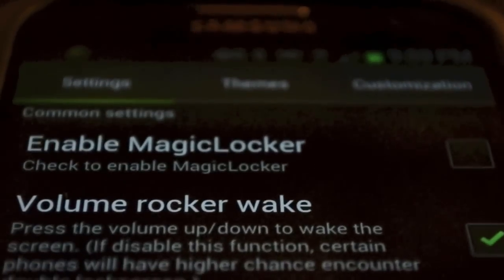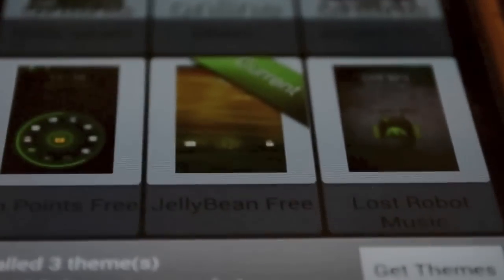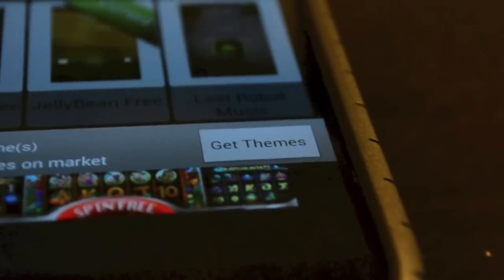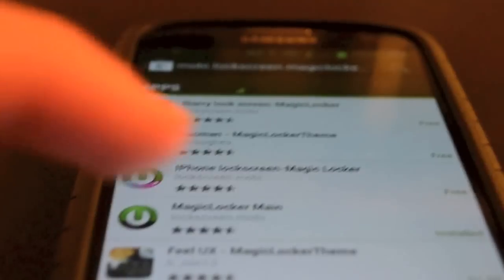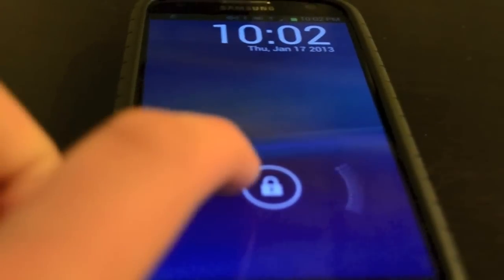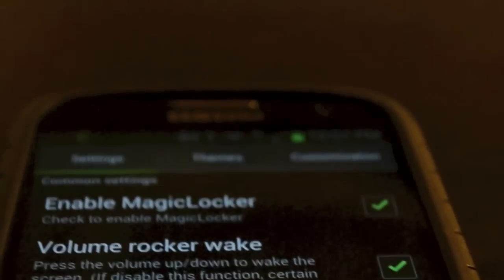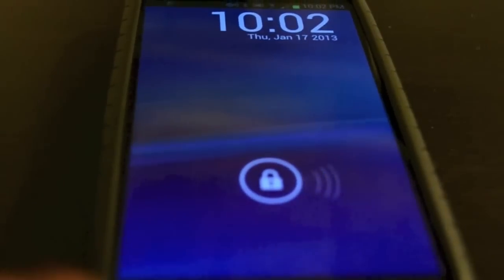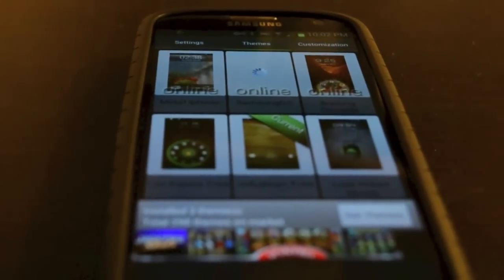How to get the Android Jelly Bean 4.1.2 Lock Screen on all Android Devices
Hey guys this is a quick TUT on how to get the 4.1.2 lock screen on your android running 4.1.1. The app I use in this video is called magic locker.